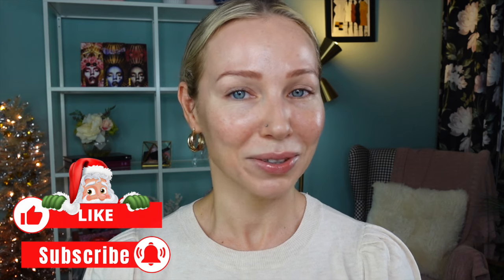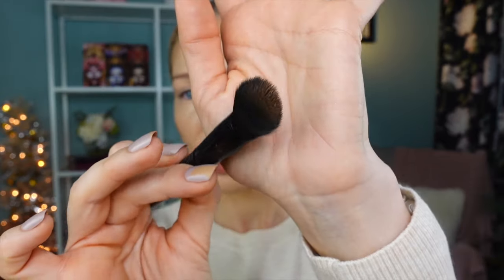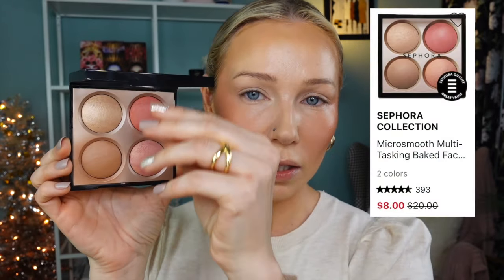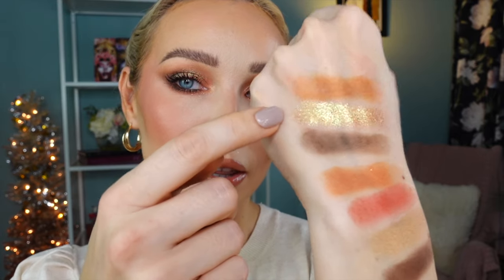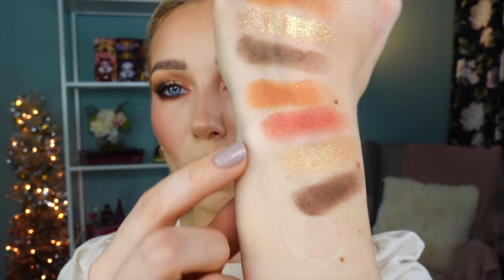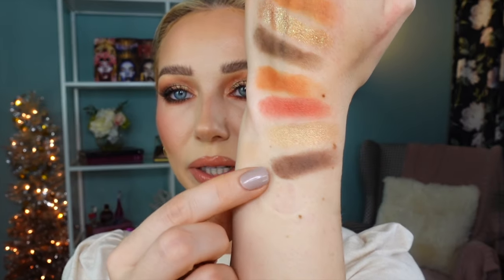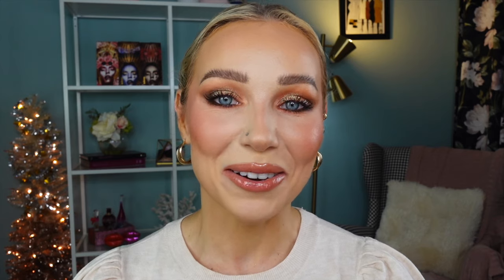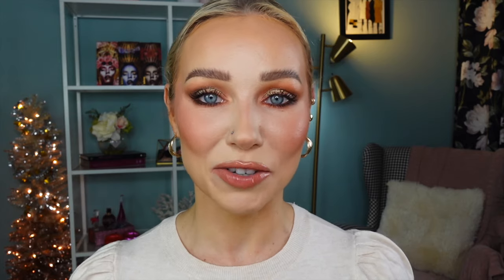FULL FACE OF MOST USED MAKEUP of 2023 🏆 Makeup Products I've been loving the most this year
Products featured:
Mac Studio fix matte primer
Smashbox always on foundation
Natasha Denona hy- glam concealer
At Ulta
At Sephora

Ulta beauty powder foundation
Shades light cool
& fair neutral
Lys beauty no limits cream bronzer
Danessa Myricks Cream blush
Sephora collection face palette
Natasha Denona Yucca palette
At ulta
At Sephora

NYX Ultimate Paradise shock palette
Lawless creamy brow wax
NYX brow ink pen
Maybelline express brow brow pencil
Too faced lip liner
Rare beauty lip liner
Too faced cocoa bald lipstick
Too faced lip injection lip gloss
Nabla Cupid’s arrow 2 gel pencil
It cosmetics super hero mascara

Tools featured:
REM beauty makeup sponge
Ulta beauty blush brush 22
Alter ego blush brush (set)
Sigma beauty contour angled brush
Elf putty bronzer brush (set)